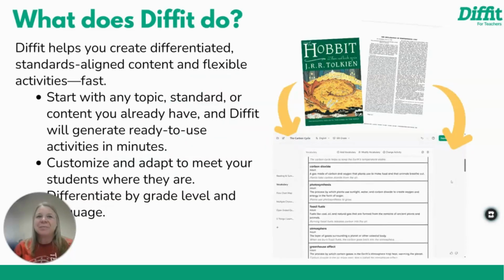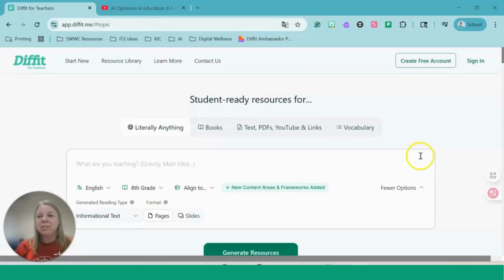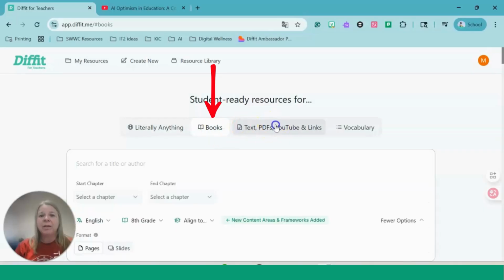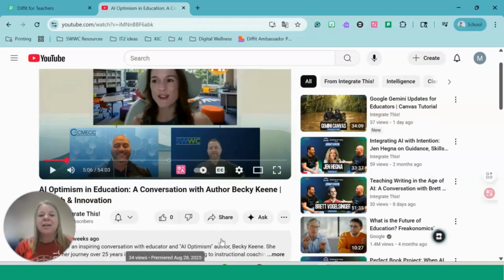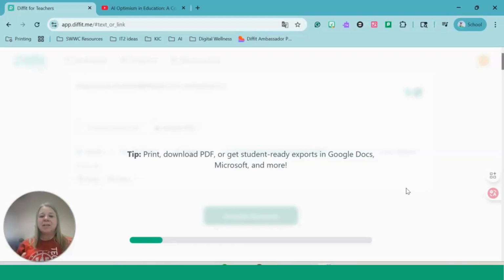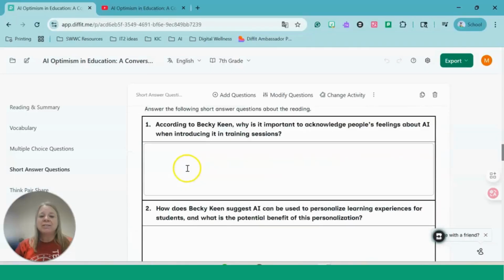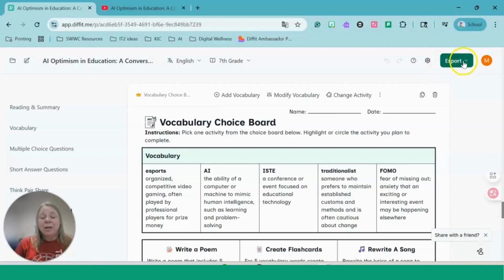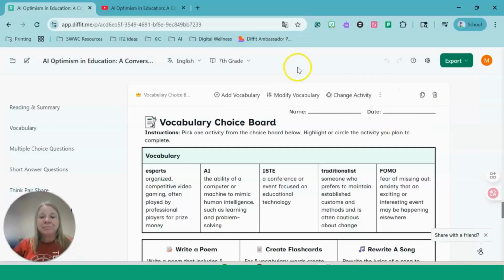Diffit for Educators | Effortless Differentiation Made Simple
Learn how to use Diffit to instantly create differentiated, student-ready resources with the power of AI! 🌟 In this quick tutorial, we walk through creating an account, generating resources from text, articles, books, podcasts, or videos, and customizing the output for your classroom.

📌 In this video, you’ll see how to:

Create reading-level appropriate materials from any content
Generate summaries, vocabulary, quizzes, and choice boards
Edit, translate, and export resources for your students
Use Diffit to support enrichment, remediation, or sub plans

💡 Diffit is a game-changer for personalized learning and saving teacher time!

Access to premium features for 120 days: If you're prompted to enter a code, the code is ATTENDEE.